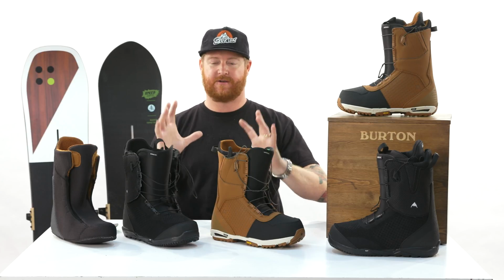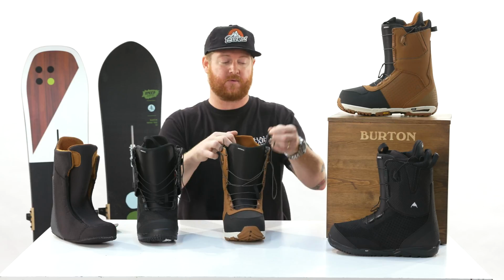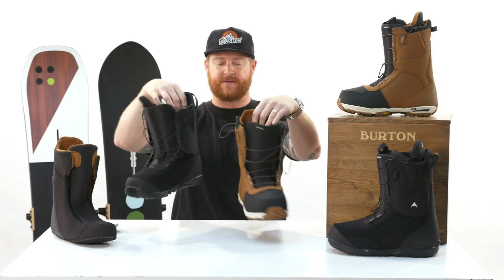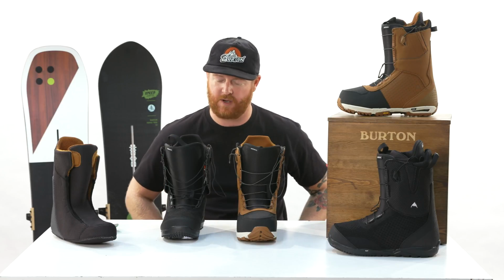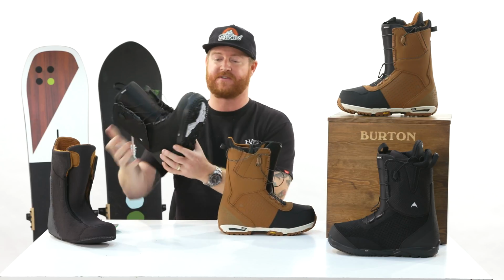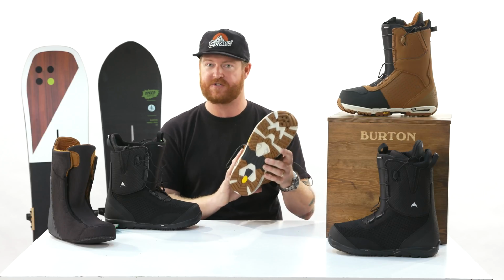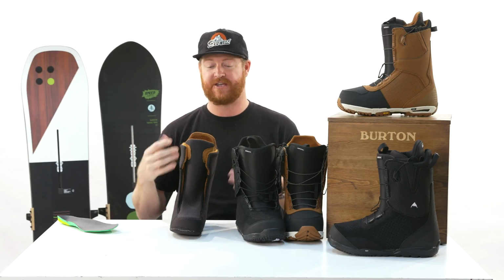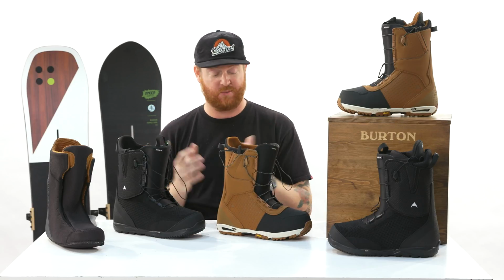2019 Burton Swath Boots vs Imperial Boots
Guf puts the 2019 Swath Boots up against the 19 Imperial's. Choas ensues.